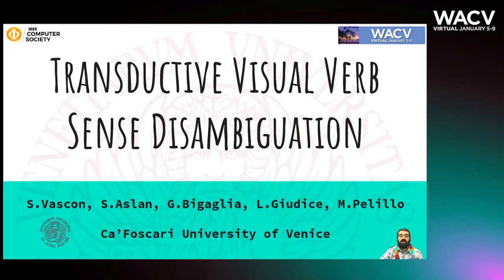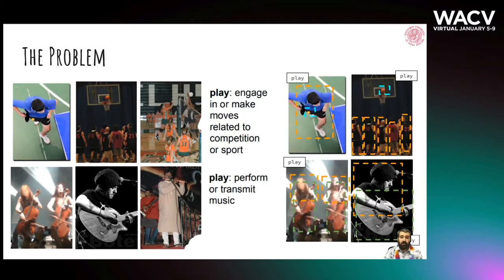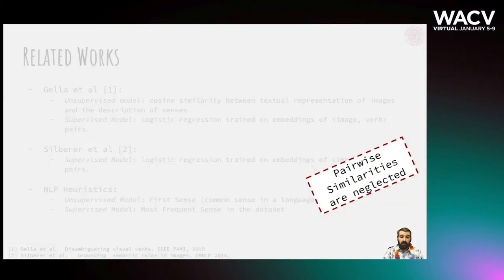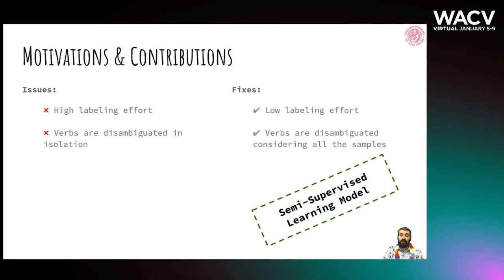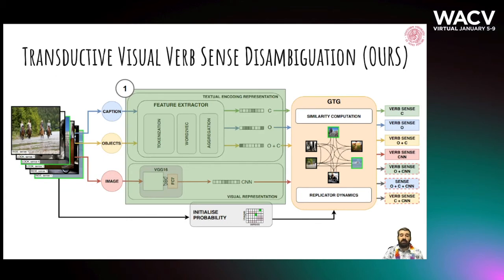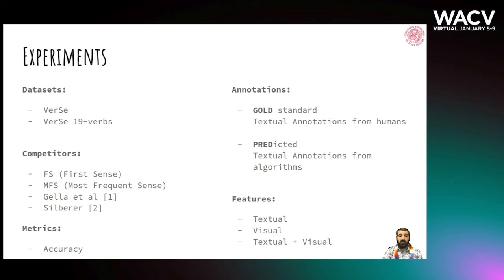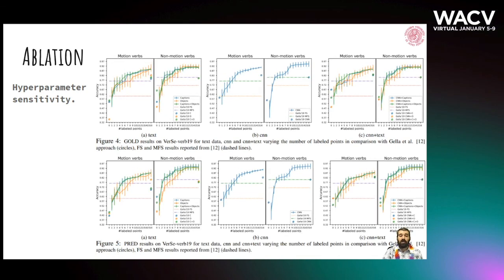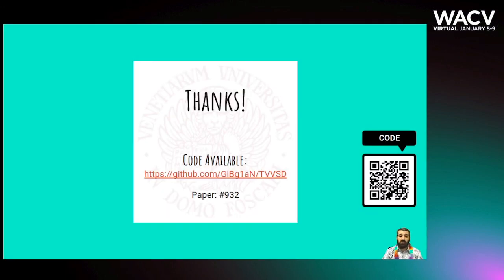932 - Transductive Visual Verb Sense Disambiguation